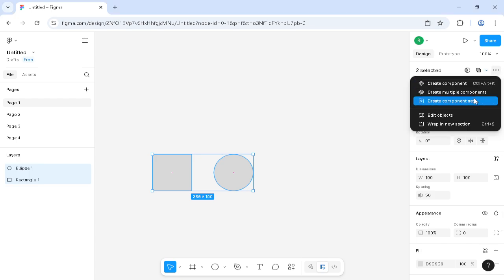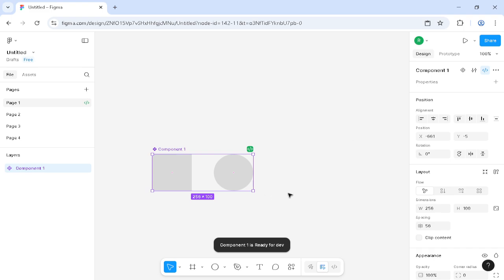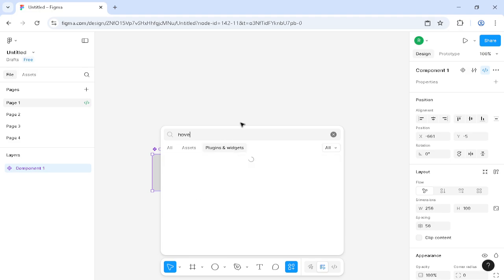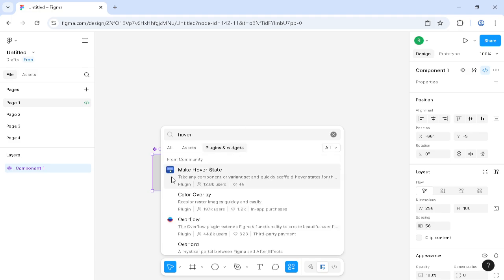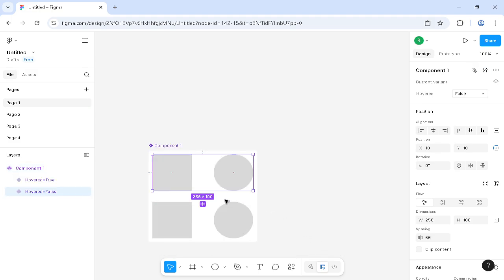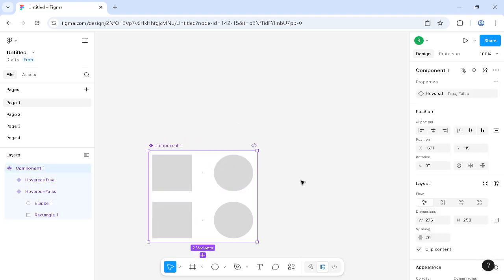How to Hover in Figma